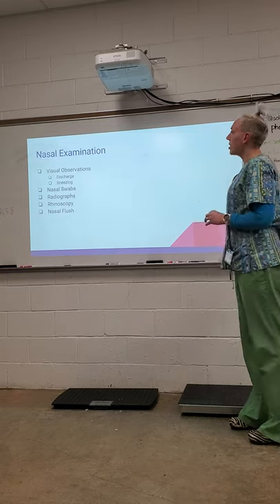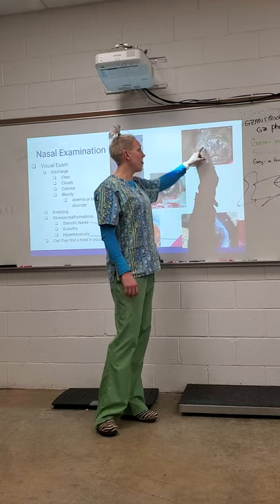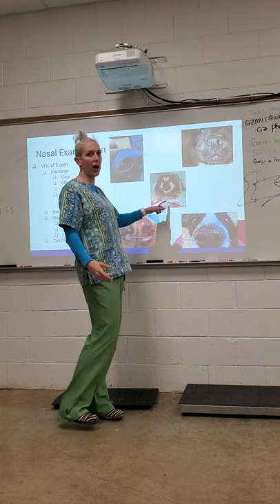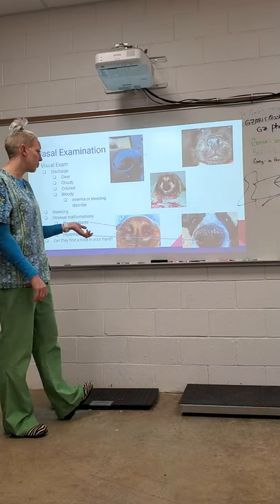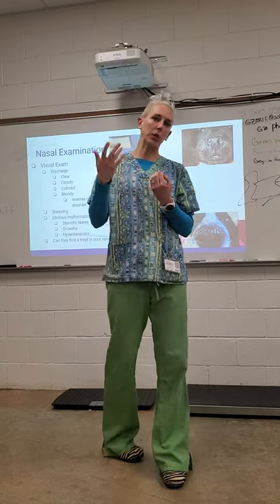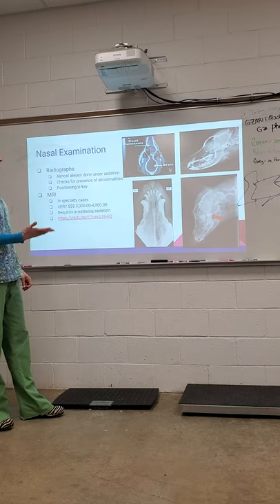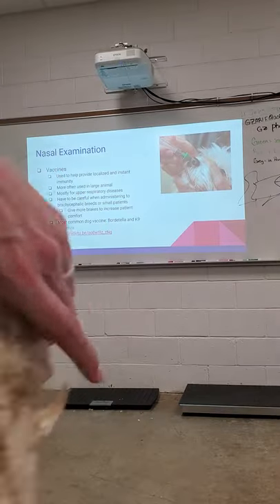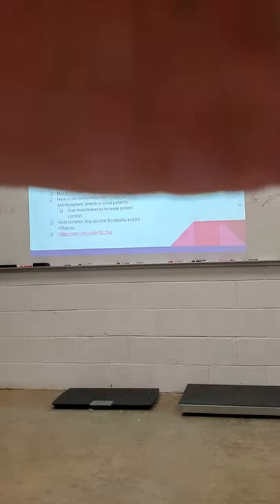Nasal exams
lecture for nasal exams